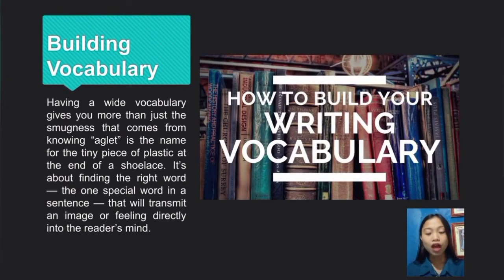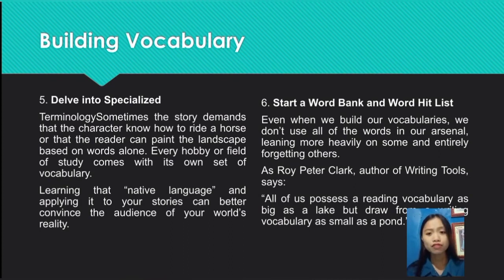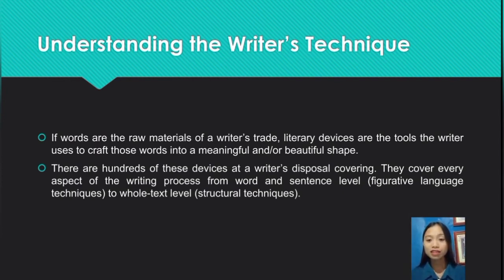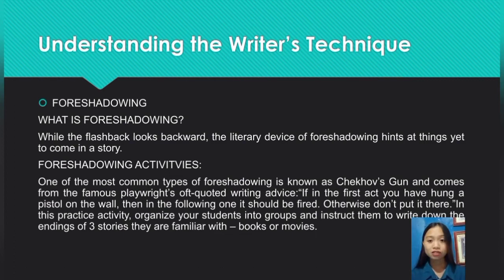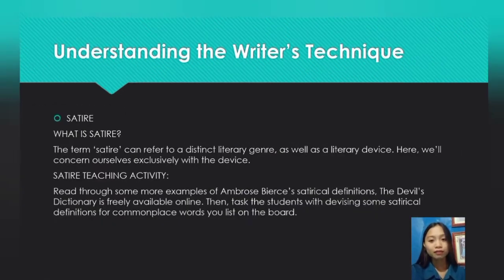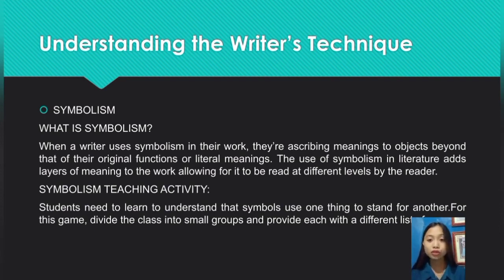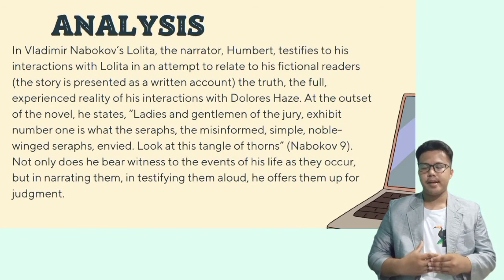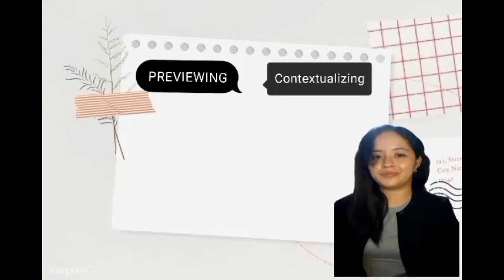Part 3. LITERARY TEXT WITH ACTIVITY ENHANCERS FOR READING AND WRITING